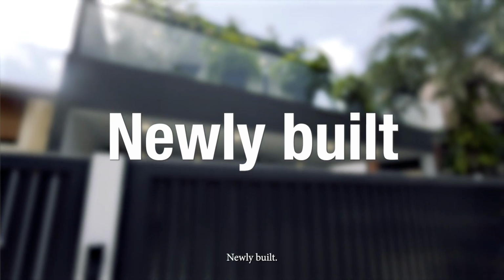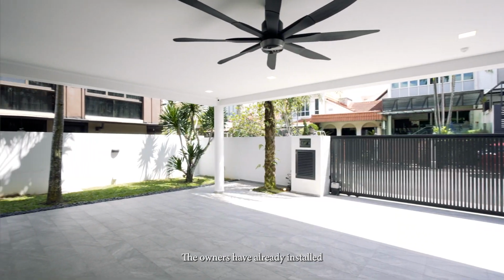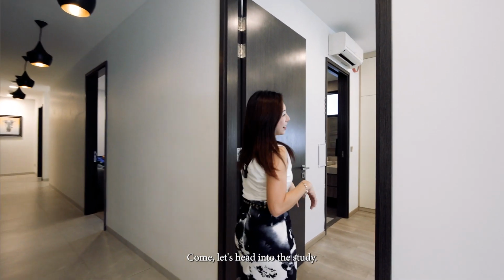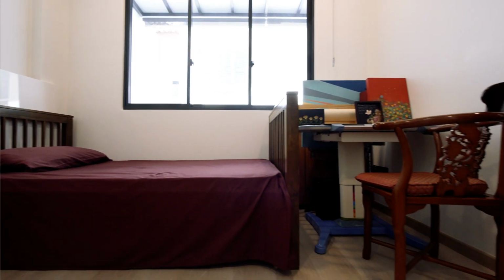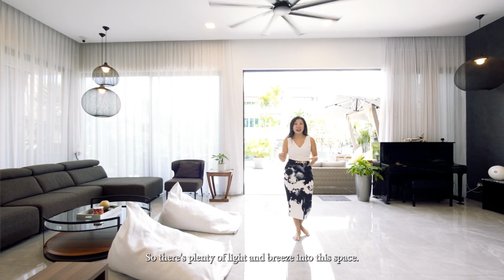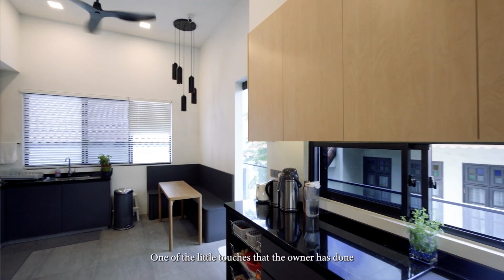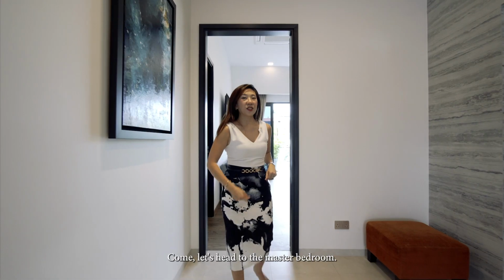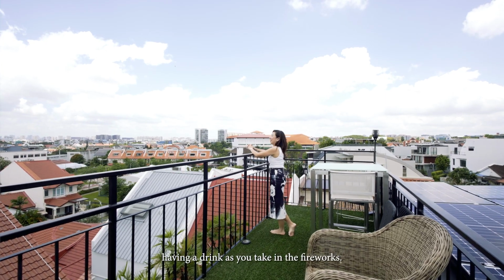Newly Built Siglap Walk Semi D for Sale!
This beautiful home was just rebuilt in 2021. Tastefully done with quality finishes, this is a home for the multi-generational family indeed!
Timestamps:
00:00 Tour Overview
00:14 Presenter Intro
00:26 Unit Breakdown
00:43 Car Porch
01:01 Entrance Foyer
01:39 Study Room
02:00 Bedroom
02:34 Backyard
02:49 Stairway
03:00 Living Room
03:46 Balcony
03:54 Kitchen
04:25 More Ensuite Bedrooms
04:37 Family Area
04:59 Master Bedroom
05:30 Outdoor Space / Viewing Deck
05:50 Home Tour Summary

Key Specs:

▪️The main entrance faces north east.
▪️Rebuilt in 2021
▪️6 Bedrooms, 8 Bathrooms
▪️5 mins walk to Frankel Estate
▪️10 mins walk to Siglap Centre
▪️Nearby Schools: Opera Estate Primary School, St. Stephen's School, and CHIJ (Katong) Primary.

For an exclusive viewing, please 📞 𝗪𝗵𝗮𝘁𝘀𝗔𝗽𝗽 𝗗𝗶𝗮𝗻𝗮 𝗧𝗲𝗼𝘄 @ 𝟵𝟯𝟮𝟳 𝟲𝟴𝟴𝟴

Like to strut your property on The Property Runway?